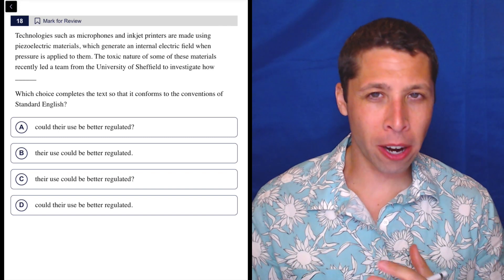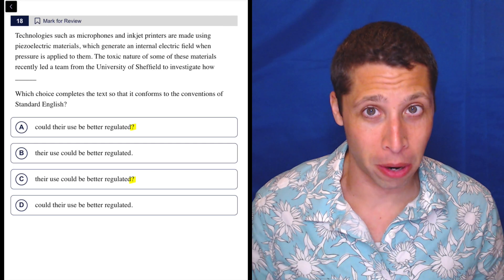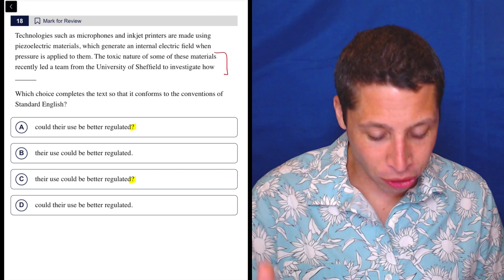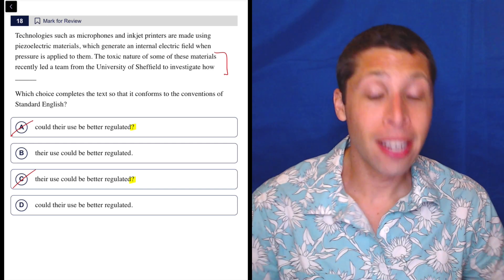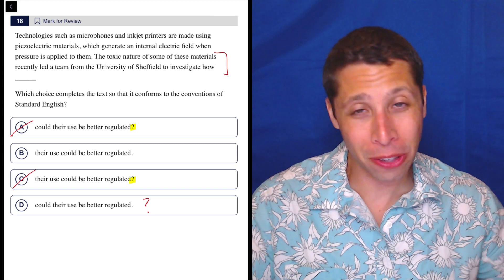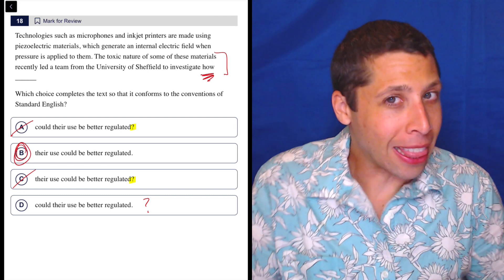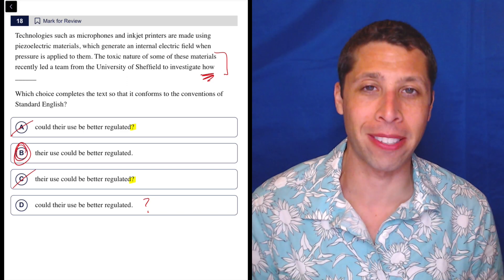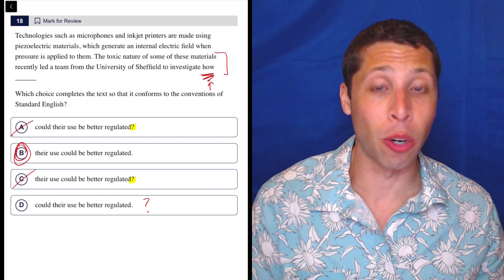Digital SAT 6, Reading Module 1, Question 18 (grammar)